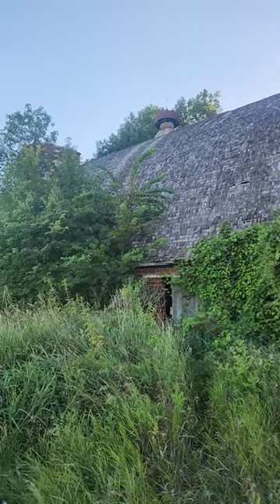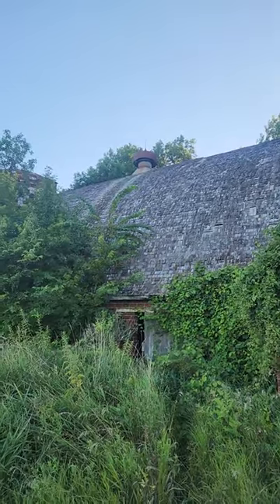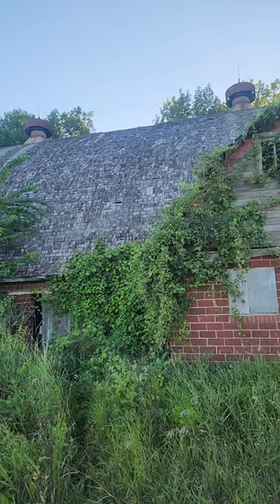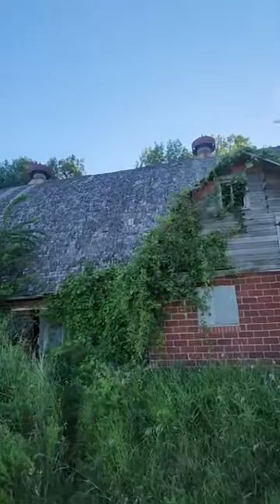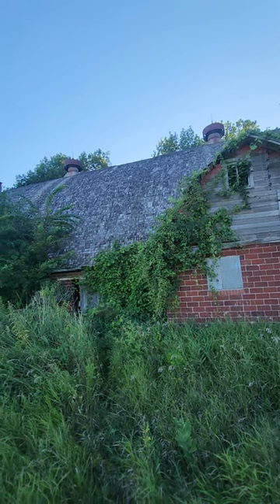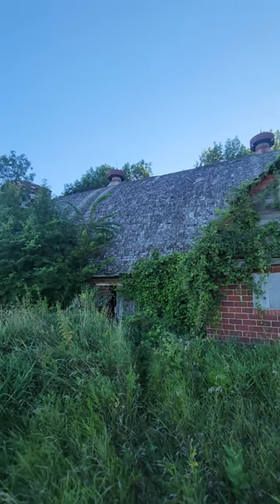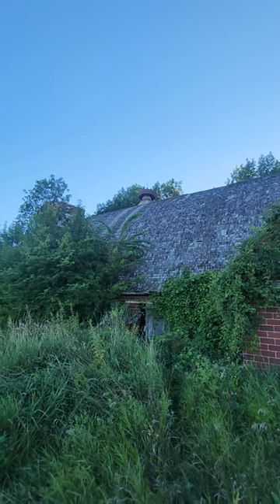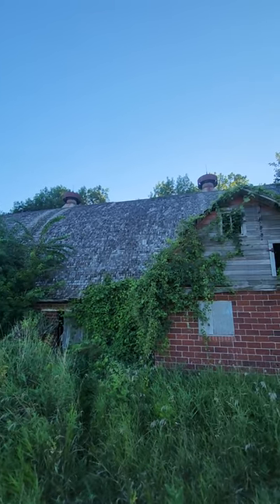Re-roofing options for a round/gothic roof barn.